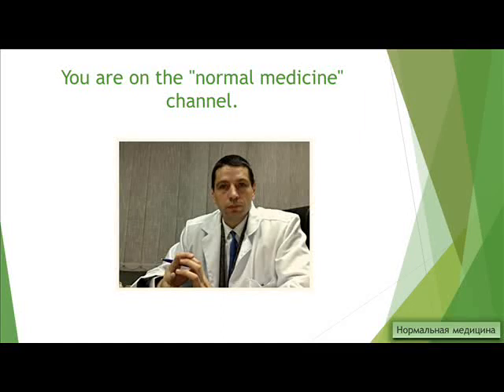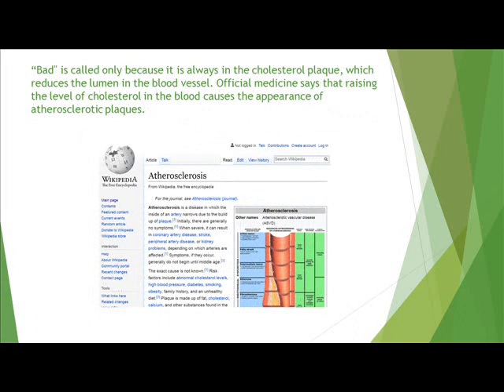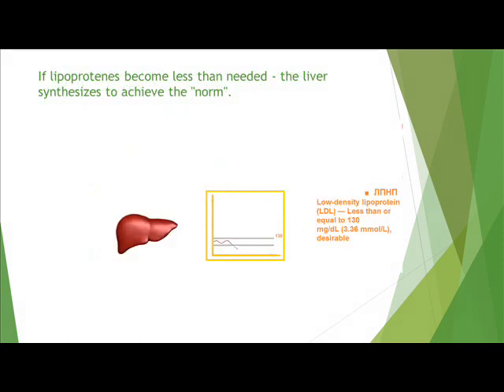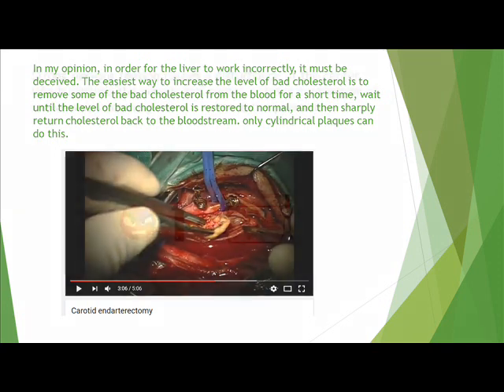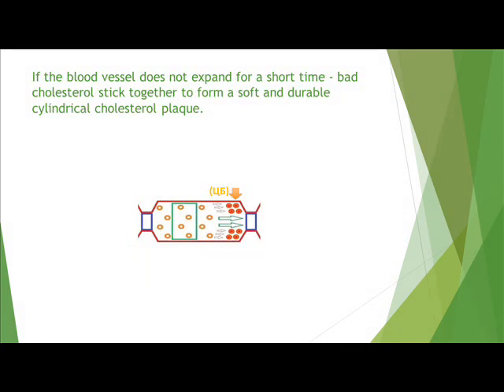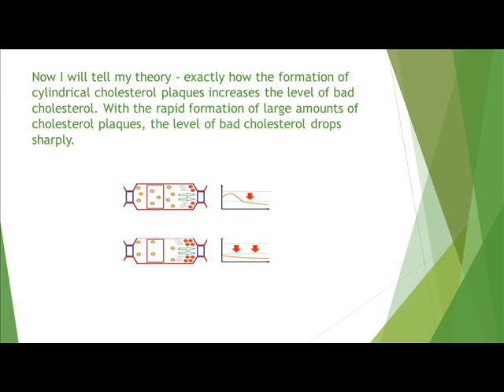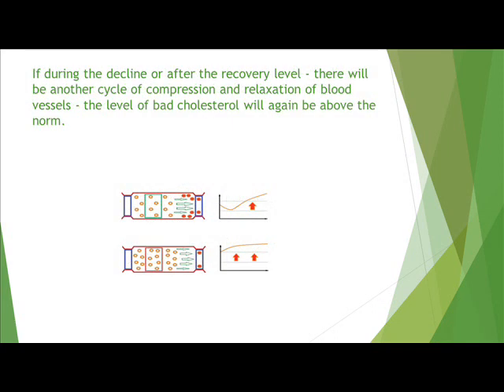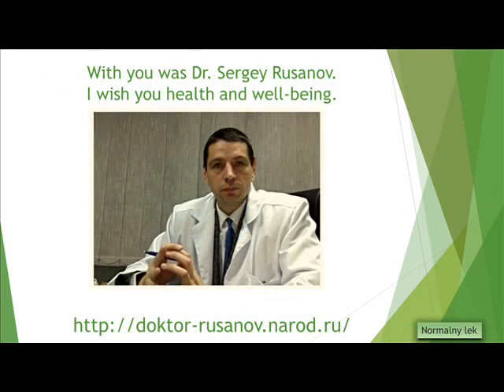Raising bad cholesterol. Secret cylindrical cholesterol plaque. Rusanov Sergey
Raising the level of bad cholesterol causes the appearance of atherosclerotic plaques - so says official medicine. The problem is that no one can say why the level was above the norm. What made the liver break its principles and synthesize bad cholesterol without any control. Is the liver crazy? They say that blame for fatness, smoking, bad food. But there are fat smokers who eat everything and everything is OK with the level of bad cholesterol. And there are patients on a strict diet in which the level of "rolls over." A theory cannot be correct if it does not coincide with practice.
Many years ago I saw plaques that do not look like atherosclerotic, only a few know about them, at least until 2018. Now they can be seen thanks to YouTube (links below).
It is these plaques that reveal the secret of acute strokes and heart attacks and provide an increase in bad cholesterol in the blood. In order for the liver to synthesize bad cholesterol above the physiological norm, it must be toughly deceived. Cylindrical plaques are the cheaters who can do this.